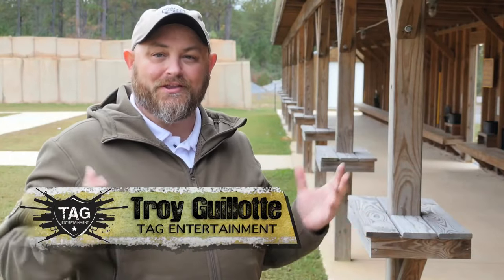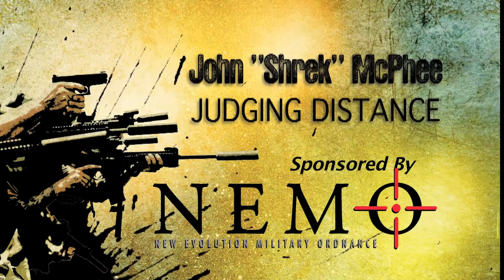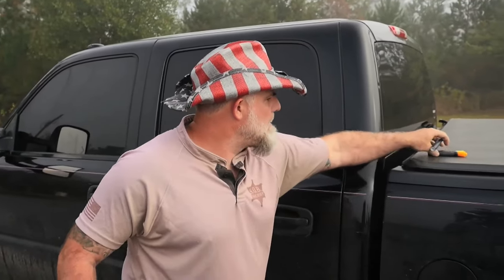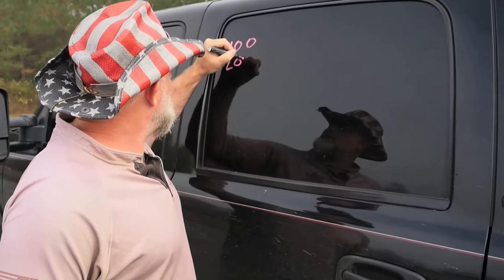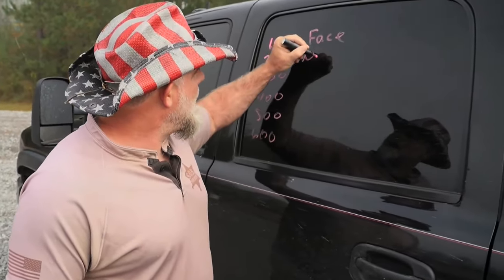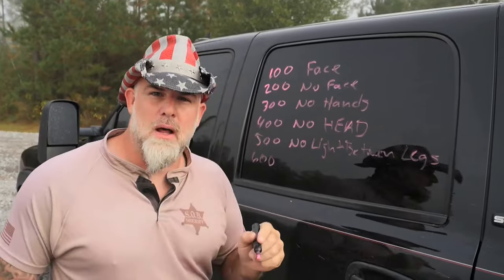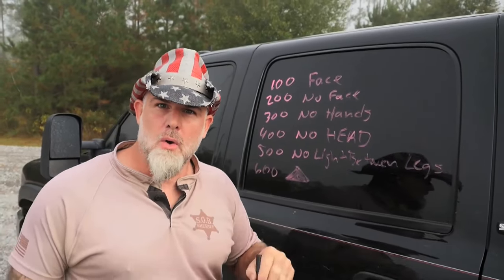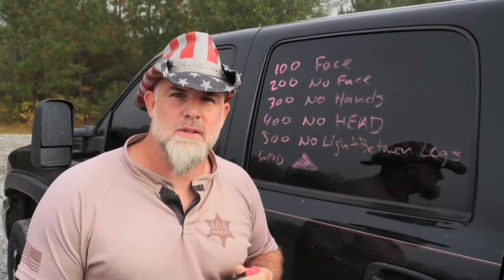TRIGGER TIME TV - SEASON 8 - EPISODE 1 - JUDGING DISTANCE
Throwing it back, with my appearances on Trigger Time TV.  Here is an oldie but goodie! Enjoy! This episode I talk about long range target identification.

I’ve purchased all the rights to my episodes on Trigger Time TV. I wanted to share this with not only my members but the public as the pistol and rifle information is very useful.

It’s always free to watch on SOB TV!!